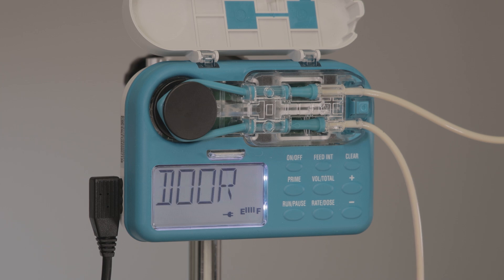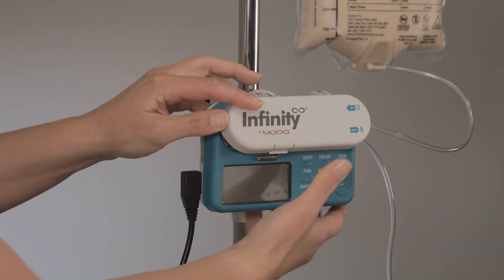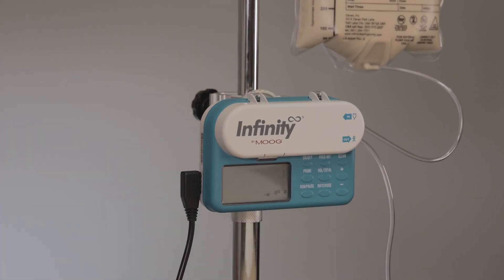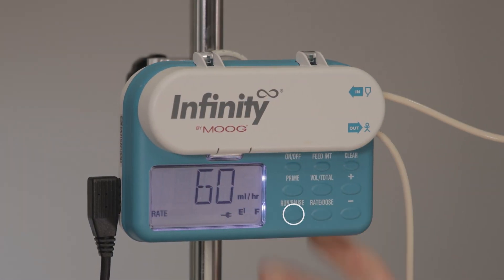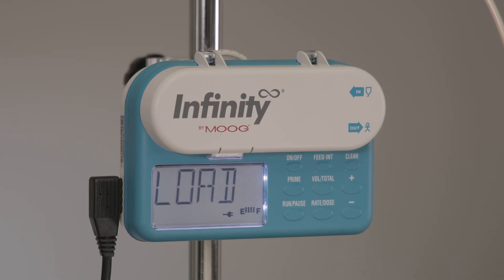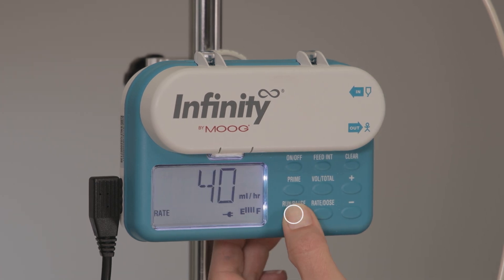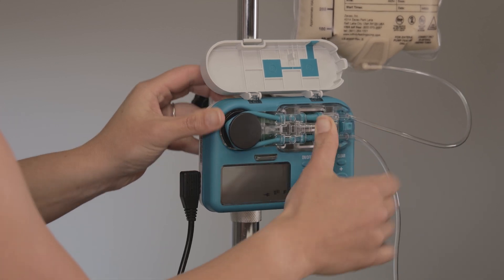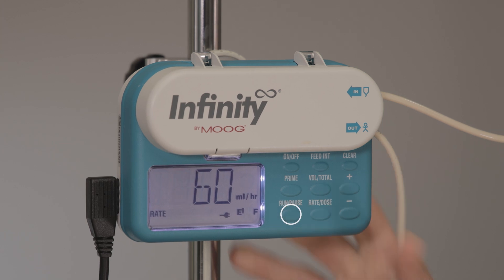Infinity - Chapter 17 - Shut Door and Load Set Alarm